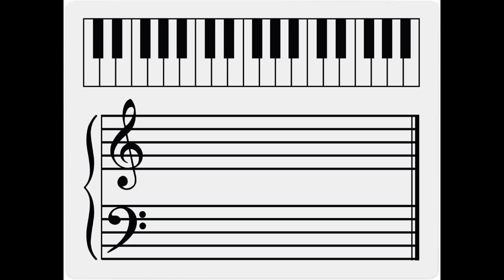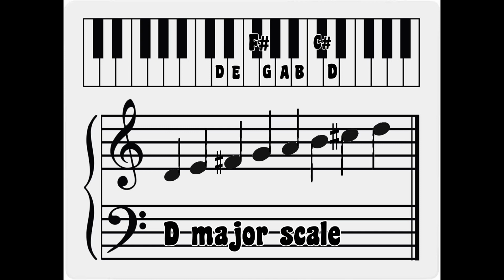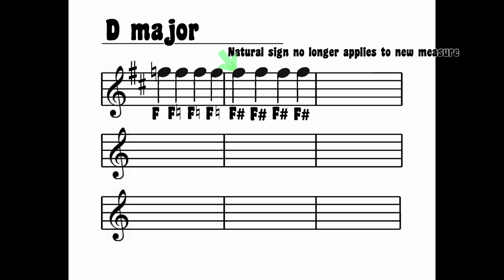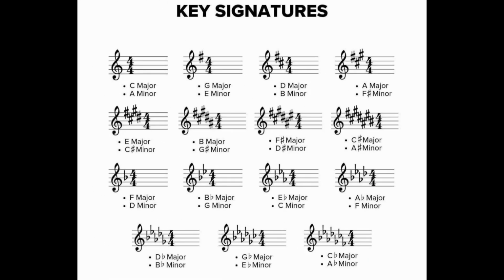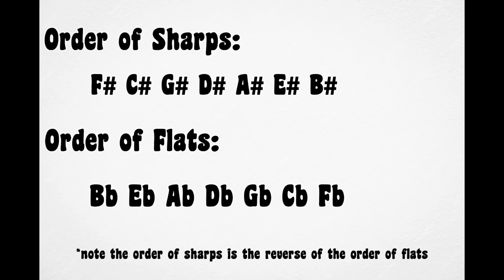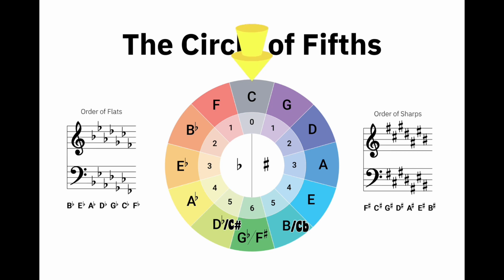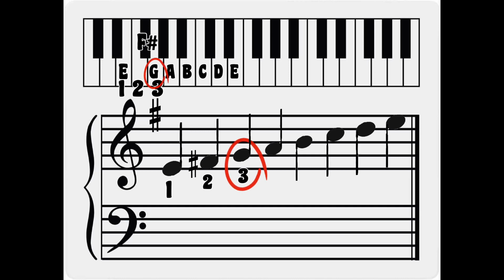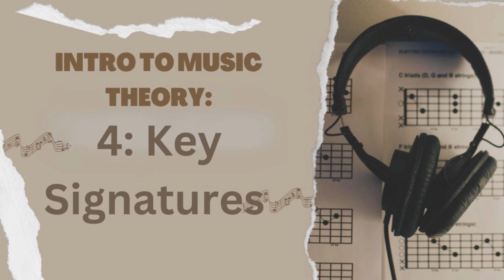How To Read Any Key Signature!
In this video, we talk about key signatures, and how to find the notes in each key!